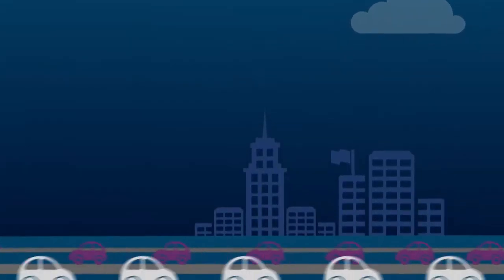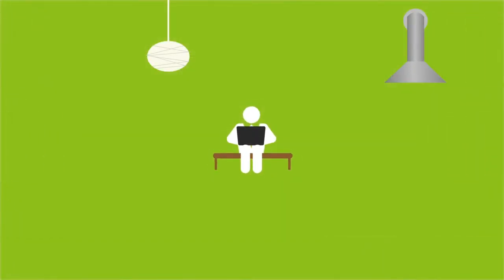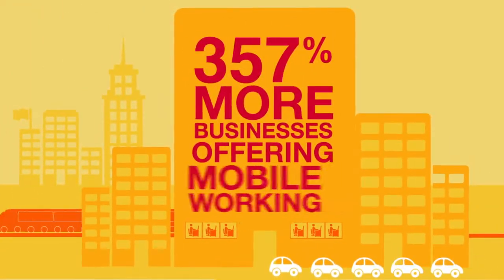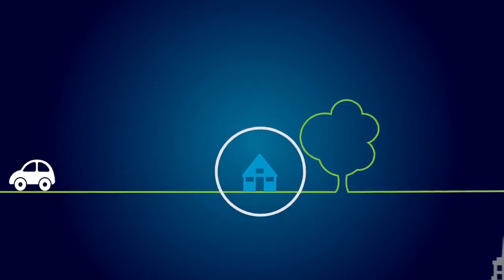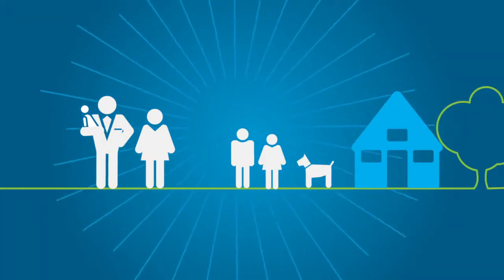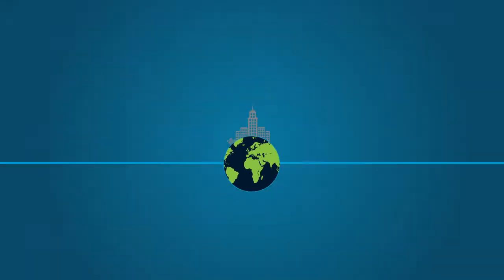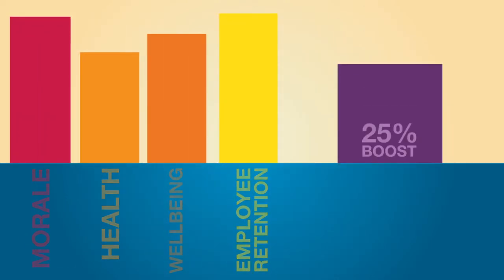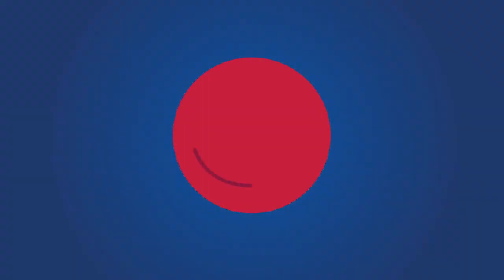Regus: Work Is Changing - Infographic (2014)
The world of work is changing, work is wherever we need it to be!

Here is our animation we produced for Regus to show the increase in technology for workers.